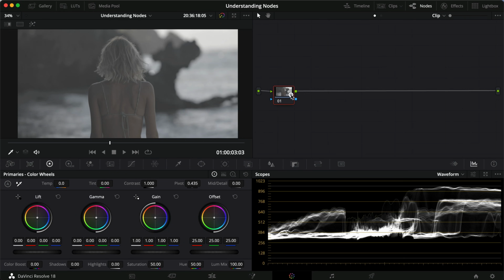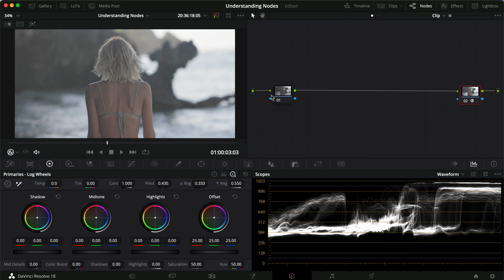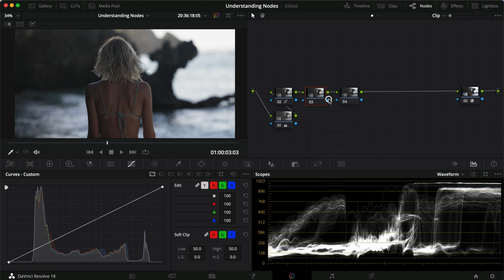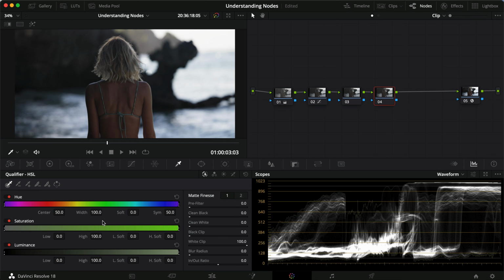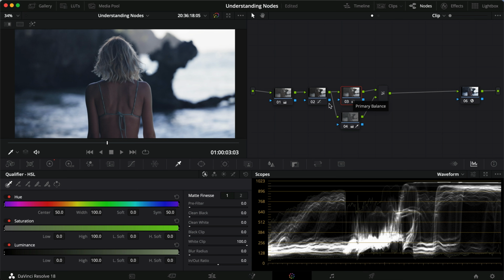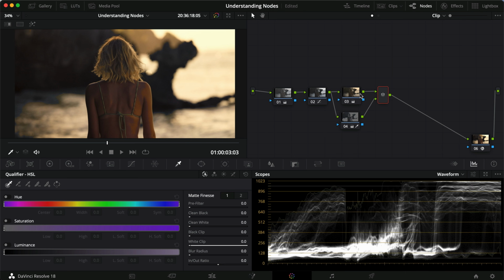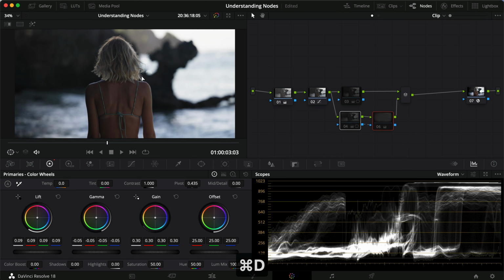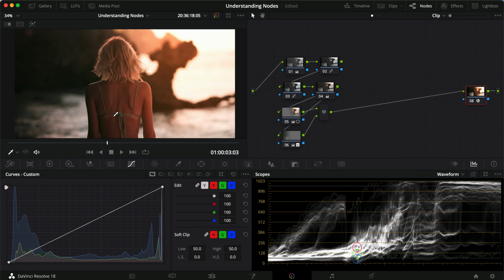Understanding Nodes in Color Grading // Davinci Resolve 18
Nodes for Color Grading can seem scary when you see them for the first time but I promise you, it's actually quite simple and when you understand the basics, you can never go back!

So, in this video, I wanted to teach you the basics of Nodes, how they work and how you can use them in color grading for yourself.

Happy color grading!

Learn how to turn everyday moments into captivating videos - join the waitlist for The Mundane Filmmaking Kit Course

🎵 The Best Music Licensing Platform (1 month off any annual plan using code: ALEX

🎥 My Gear
My Camera
My Lens
ND Filters
Drone NDs

Overview:
00:00 - Intro
01:22 - The basics of Nodes
02:51 - Serial Nodes
11:24 - Parallel Nodes
15:37 - Layer Nodes
20:46 - Outside Node
23:43 - A Simple Node Structure
27:24 - Outro